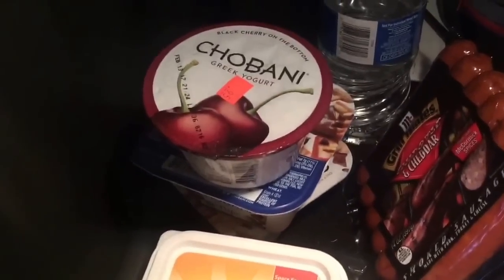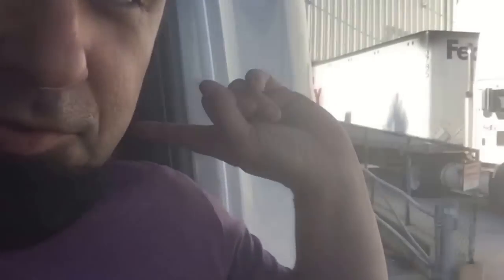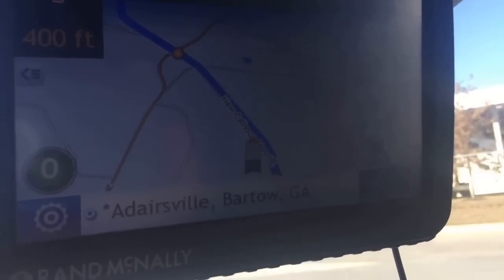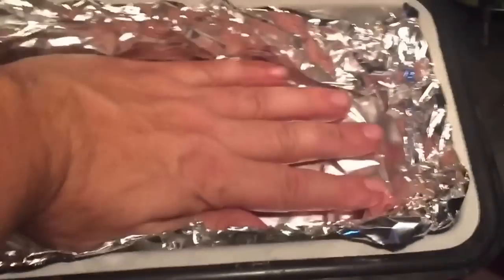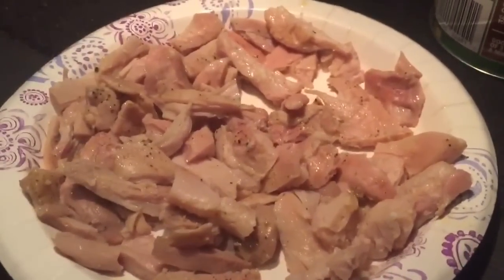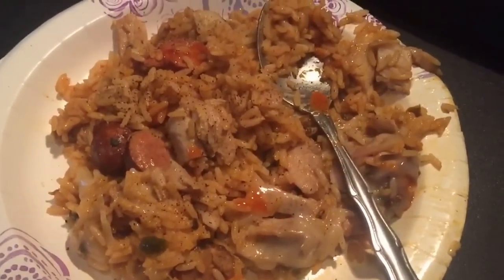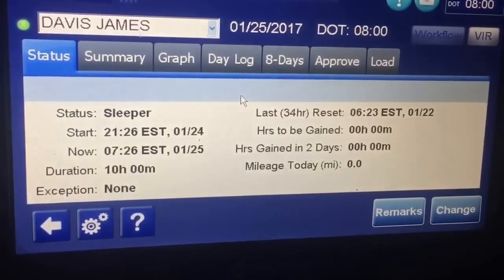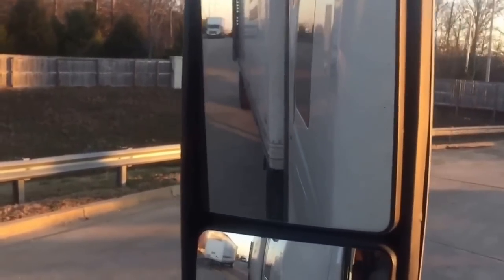#23 Drop-n-Hook Jambalaya, Trucker Jim's Truckin Journey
Jim shares a recipe for Drop-nHook Jambalaya that he prepares in the Truck,  Shows a few drop-n-hooks along the way along with some scenery from the road.
To Be considered for a driver position with G&P,